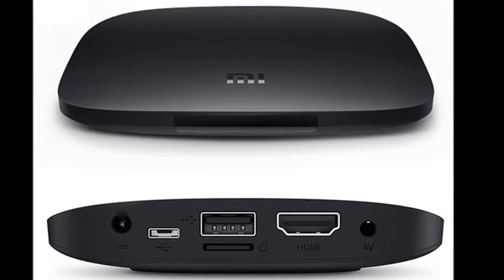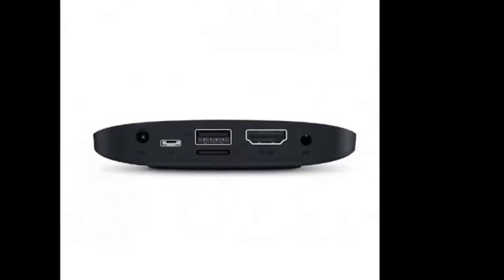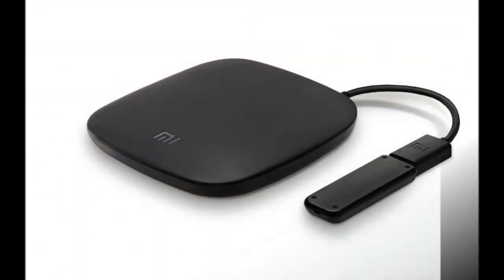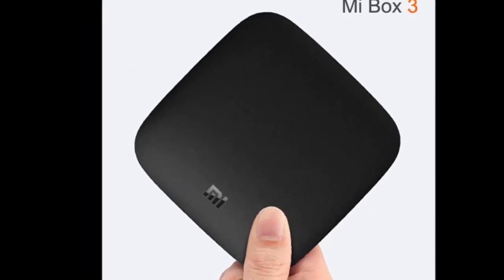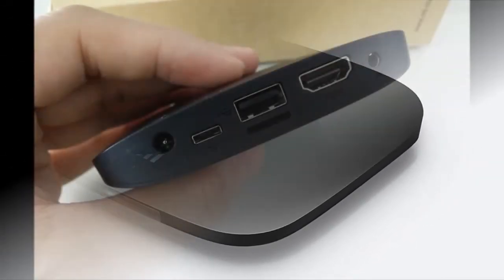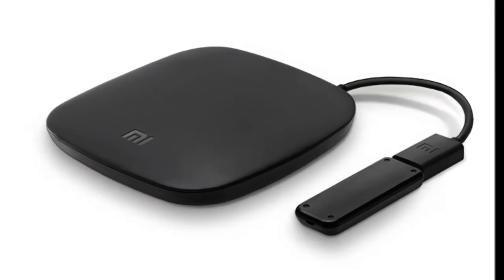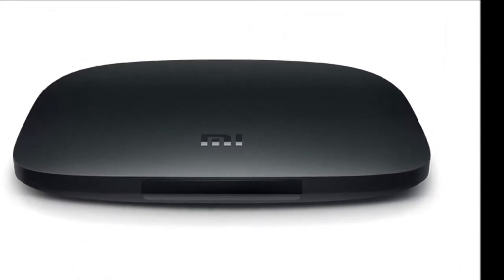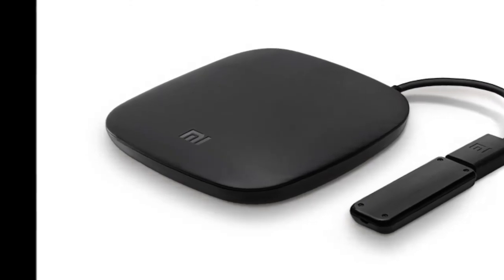Xiaomi Mi Box 3 review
Xiaomi Mi Box 3 Enhanced Edition Launched as Smart Solution for Dumb TVs

Xiaomi continues to focus on miniature digital players for televisions, a market that is largely untapped. The Chinese technology conglomerate has launched the Mi Box 3 Enhanced Edition. The Mi Box 3 Enhanced Edition is priced at CNY 399 (roughly $61, or Rs. 4,100), and is currently only available for purchase in China.

The Xiaomi Mi Box 3 Enhanced Edition offers a substantial upgrade over the Xiaomi Mi Box 3. In fact, the company claims that the CPU performance in the new Xiaomi Mi Box 3 is about 80 percent faster than its predecessor, and the GPU performance is about 240 percent faster. Xiaomi says that the Mi Box 3 Enhanced Edition has scored 66,015 points on the AnTuTu benchmark - which is supposedly almost twice as powerful as the Mi Box 3.

The innards of the Xiaomi Mi Box 3 Enhanced Edition include a 64-bit MediaTek MT8693 hexa-core SoC coupled with a PowerVR GX6250 GPU. The CPU consists of two Cortex-A72 chips clocked at 2GHz each, and four Cortex-A53 chips clocked at 1.6GHz. It also supports OpenGL ES 3.1. The company says that it has improved the internal cooling system inside the digital player.

Other features of the Mi Box 3 Enhanced Edition include 2GB of RAM and 8GB of inbuilt storage. The Wi-Fi connectivity is getting improvements too, supporting 802.11ac 2x2 with transfer speeds of up to 300Mbps and Bluetooth v4.1.

On the software front, it runs MIUI TV, which is based on Android 5.1. Xiaomi claims that its set-top box can run 10bit video files in H.265 codec for as high as 4K screen resolution at 60 frames per second. The Mi Box 3 Enhanced Edition also supports Dolby and DTS Sound.